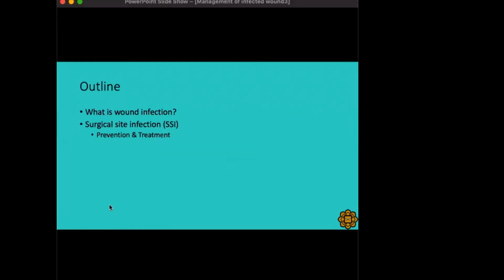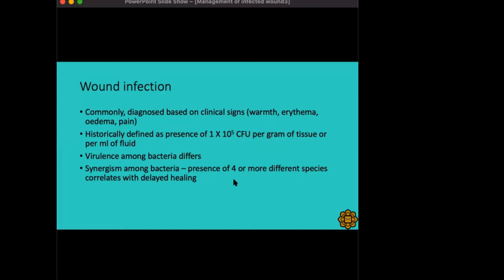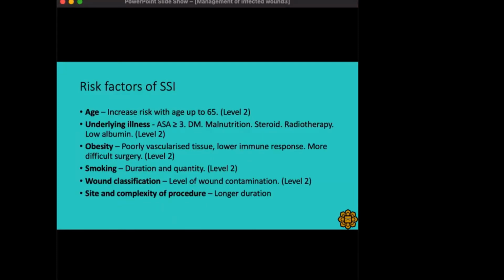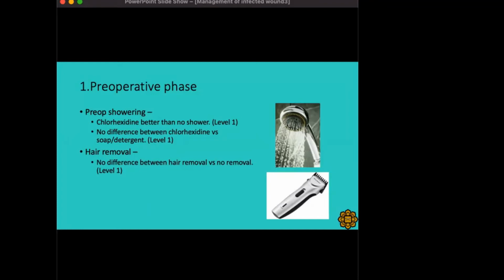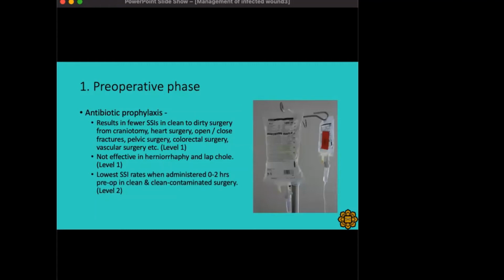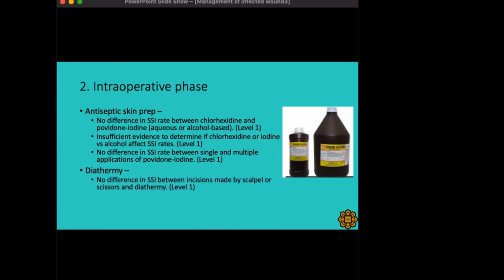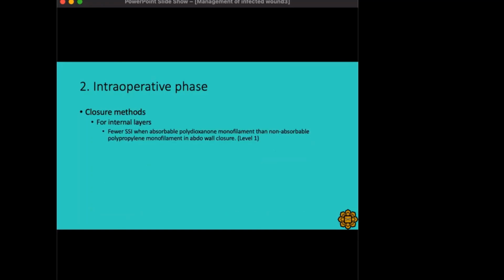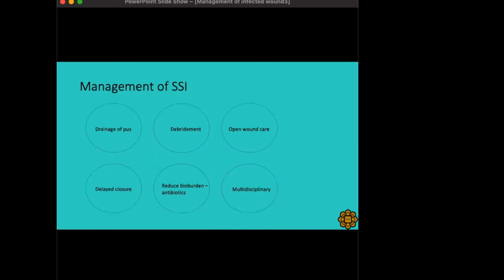Wound Management and SSI